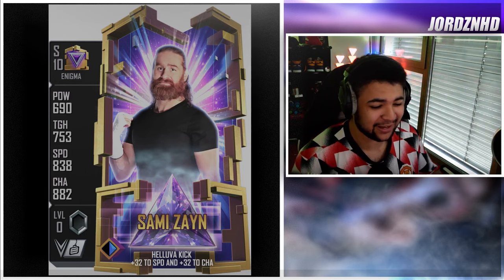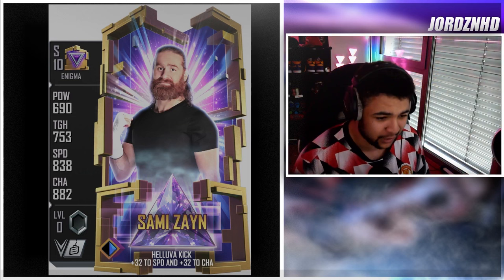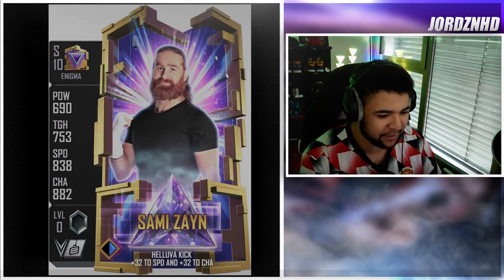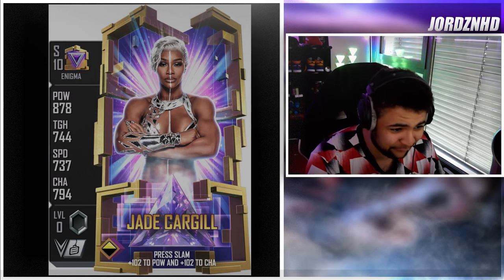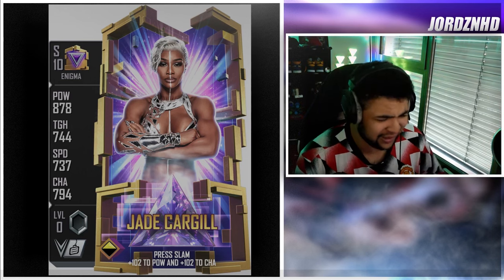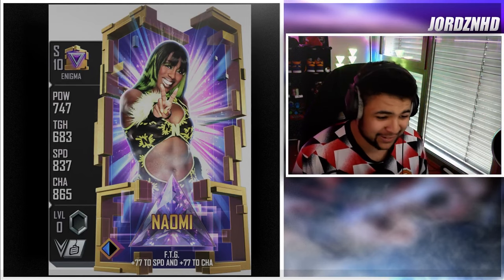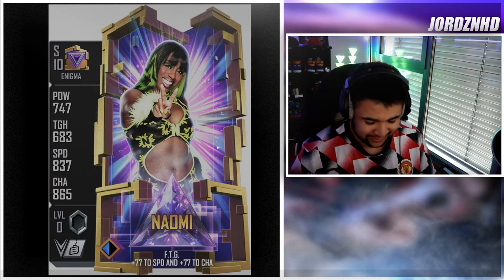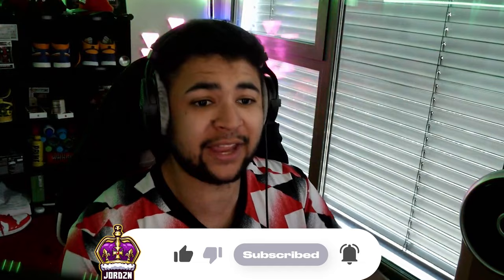INSANE NEW RARITY COMING TO WWE SUPERCARD THIS WEEK!